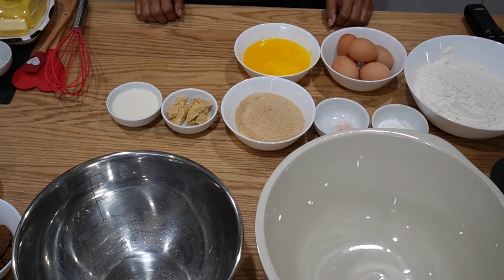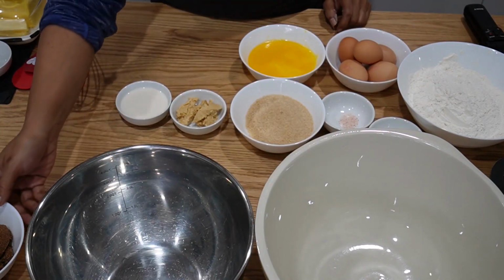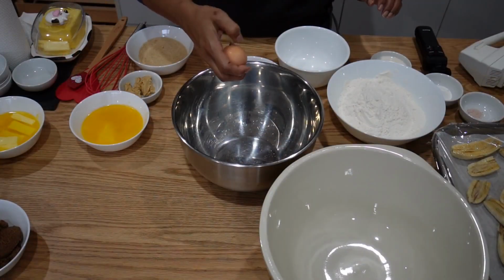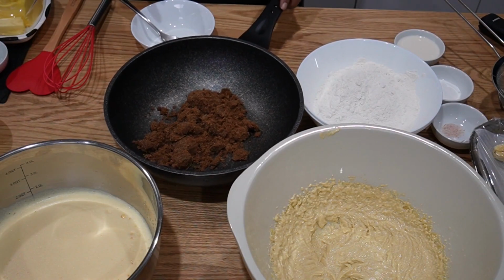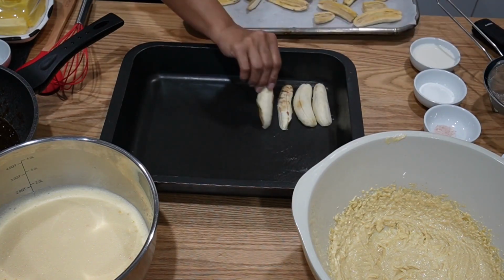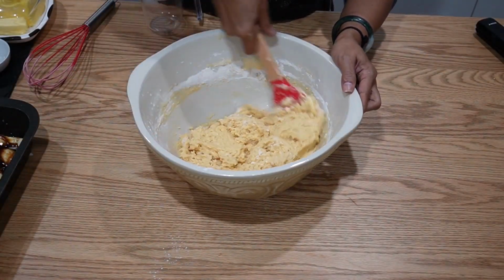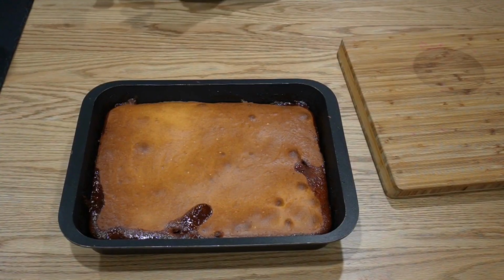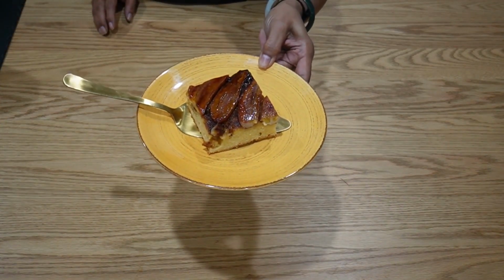Upside down Caramel Banana Cake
Ingredients:
PART A
400gm plain flour
3 tsp baking powder
1/2 tsp salt
1.5 cup milk  (my sincere apologies for reading out wrong measurements)
150gm sugar
2-4 tbsp smooth peanut butter
170gm unsalted softened butter
5 large egg
PART B
150gm butter
200gm dark brown sugar
1 tsp vanilla paste
12-14 small banana or 10 normal size banana ( cut into half lengthwise )
Methods:
1. Preheat oven 180°c normal oven, 160°c fan force oven- bake for 30 minutes till golden brown or chech with a bamboo skewer by inserting half depth and if it comes out smooth, cake is done.

Combine flour,  baking powder, salt and sieve  and set aside.

2. Whisk vanilla (vanilla also can be combined with part B)and egg tll fluffy is
3. Whisk separately butter,  peanut butter and sugar till fluffy.
4. Combine milk,  flour mixture and butter mixture by folding and repeat till all ingredients are combined except "part B".
5. Lightly greased baking tray (35cmX28cm tray)
6. Line the flat side of banana facing down evenly covering the base of the tray.
7. Heat up wok and caramelised "Part B" till bubbles off the stove.
8. Pour the caremal over the banana evenly.
9  pour the cake batter evenly and gently give a tap on the floor.
10. Bake it for 30 minutes till cooked.
11. Cool it down for approximately 15 minutes and serve with whipped cream, ice cream or jut by itself,  enjoy!!!.